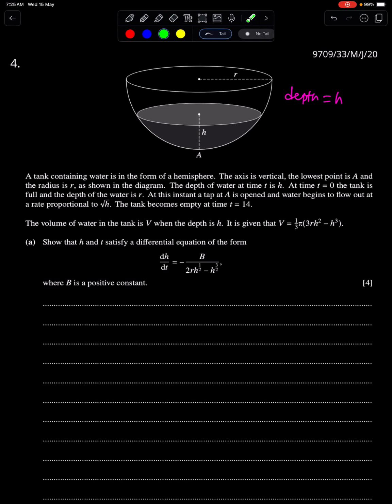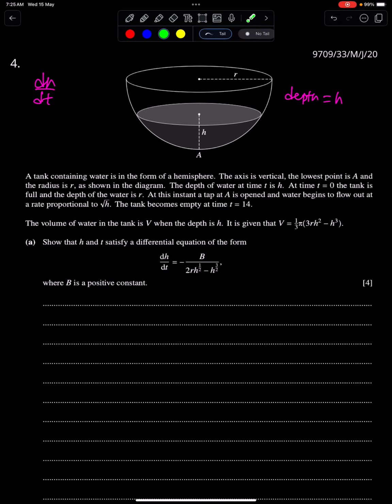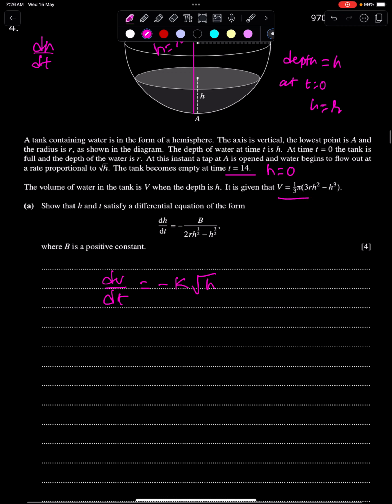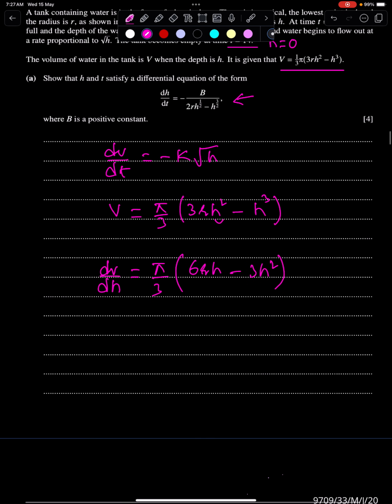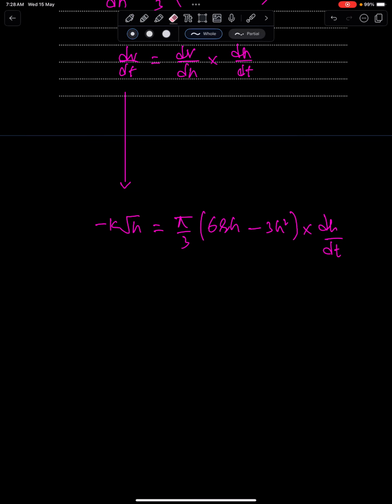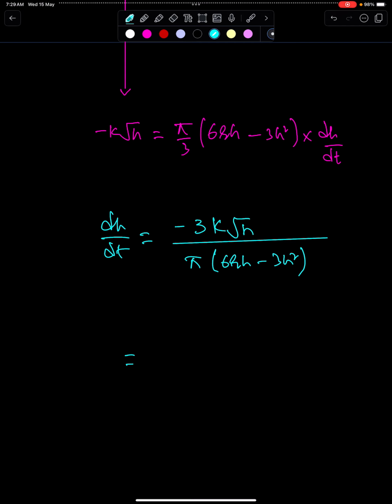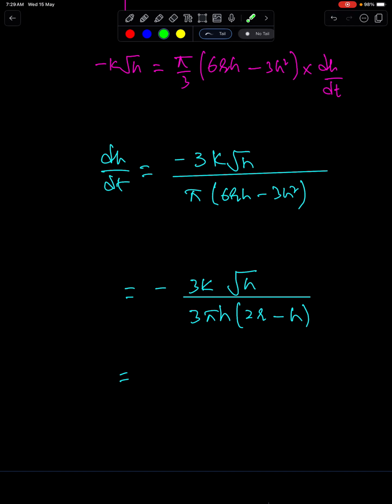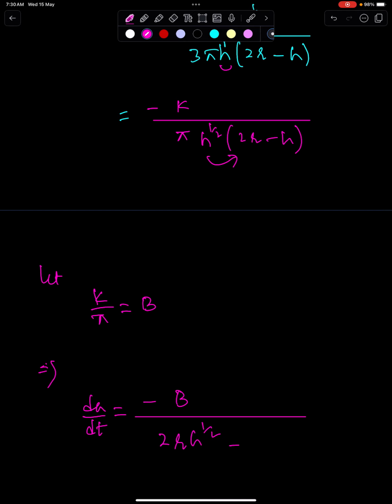A2 MATH P3: DIFFERENTIAL EQUATIONS-IMPORTANT QUESTION! LECTURE # 03.